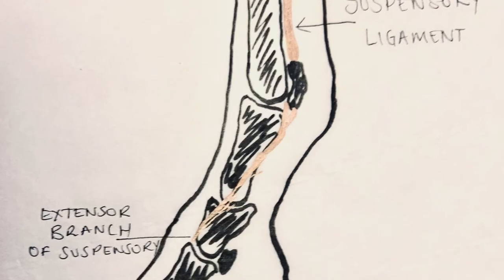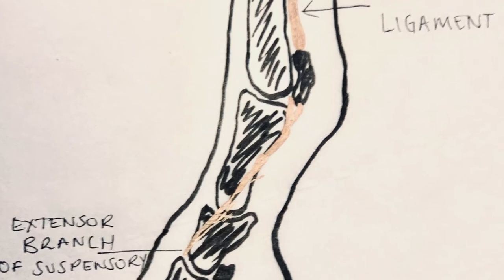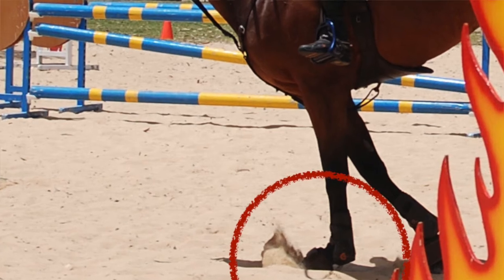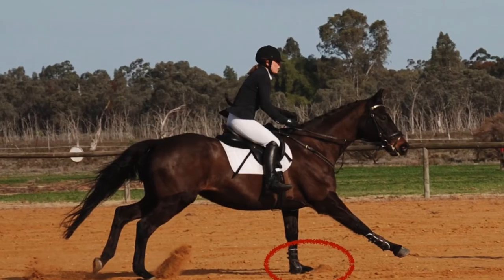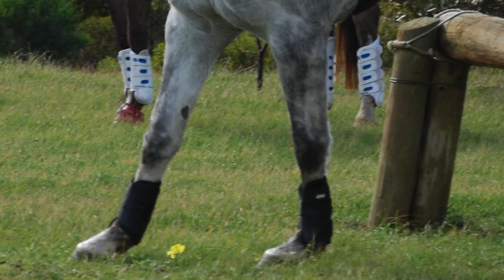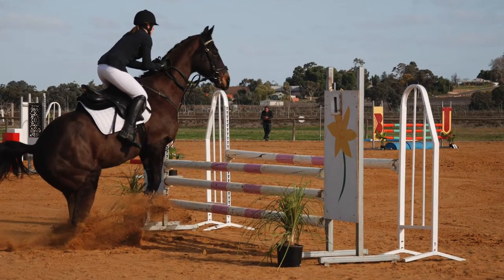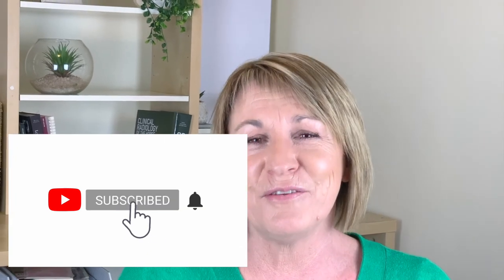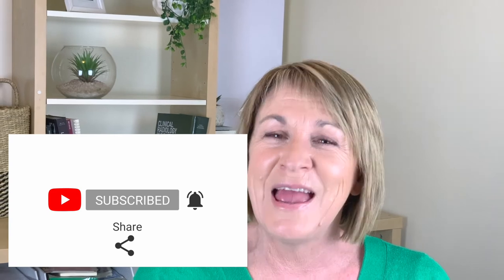THE SUSPENSORY LIGAMENT AND APPARATUS - Why so Important?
What is so important about the suspensory ligament, and the rest of the suspensory apparatus.
This video explains why, and what to do if you suspect your horse may have injured it, as well as ways to prevent.